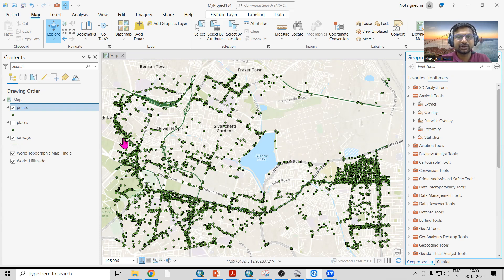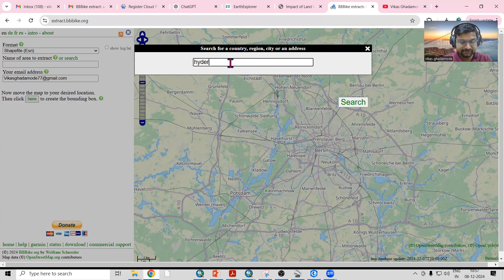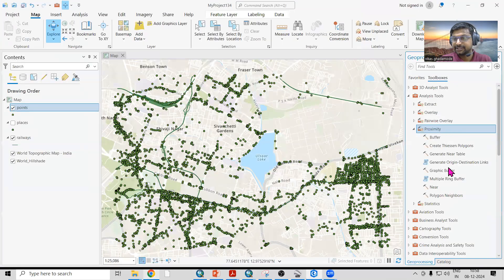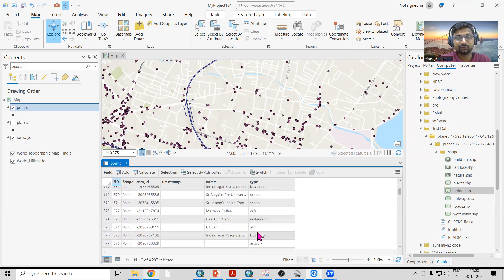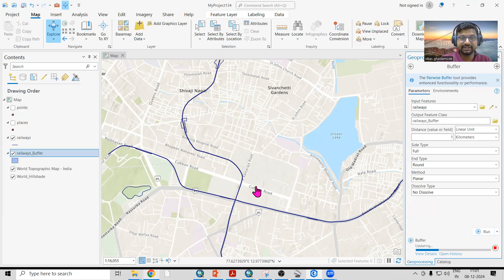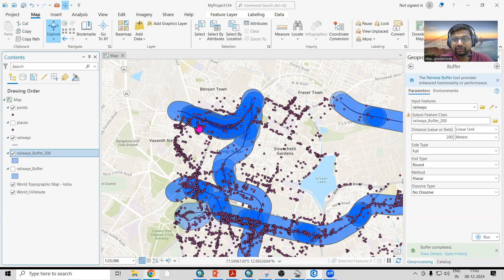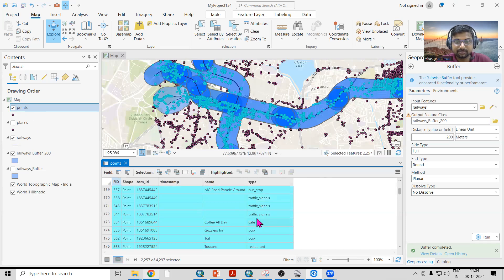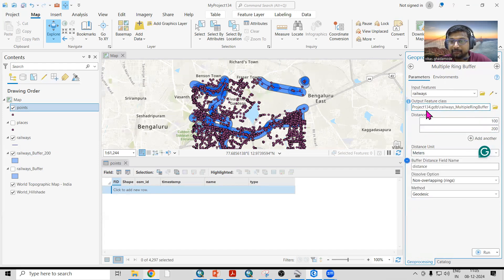How to use Proximity Analysis tool and select by location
This step-by-step guide covers everything you need to publish and share your map with others, making it accessible from anywhere. Perfect for GIS professionals and beginners, this tutorial will walk you through the process, from setting up your map in ArcGIS Pro to publishing it on ArcGIS Online for web access.